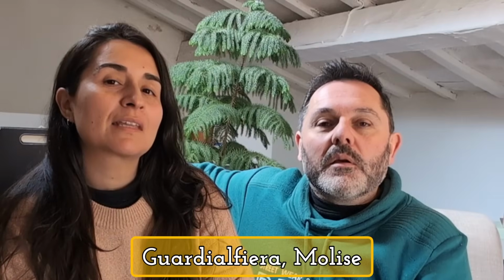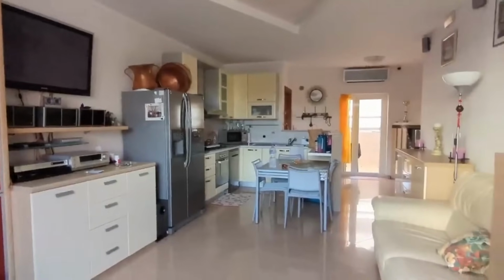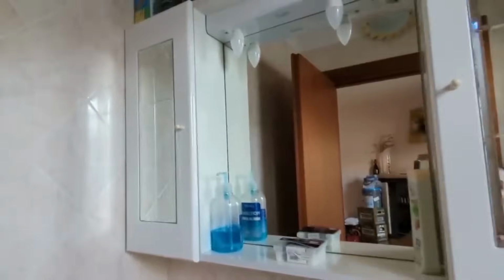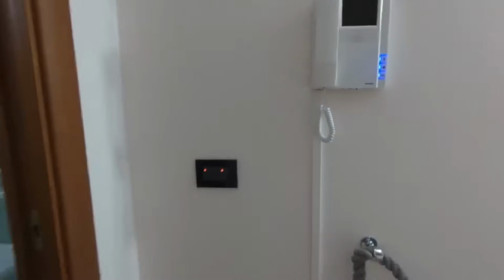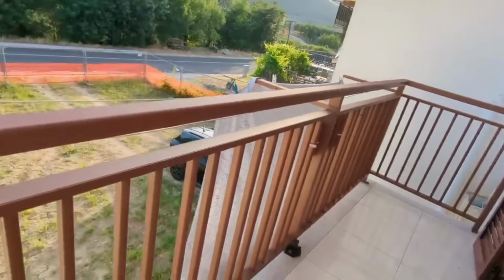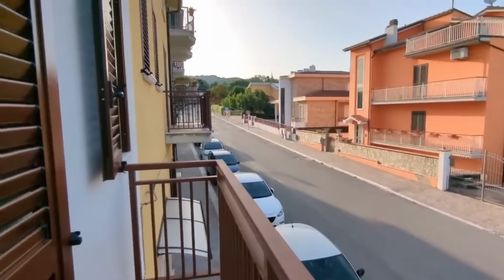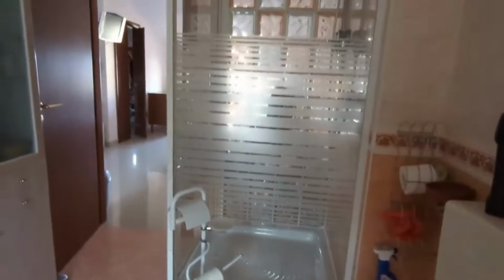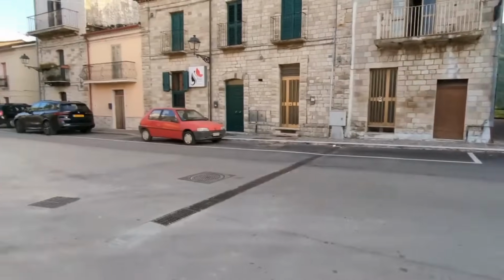MOVE in Ready. Homes for Sale in ITALY in a Gorgeous Village close to the Sea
🇮🇹 Home in the South of ITALY perfect for those who like character with the ease of modernity. Move in Ready Home for Sale in ITALY close to sea and amenities

If you would like to support us but don't like monthly subscriptions, you could use PayPal

We are not real estate agents, nor are we intermediaries.